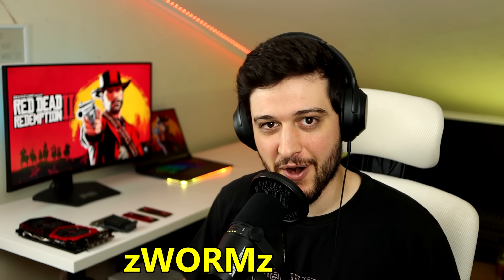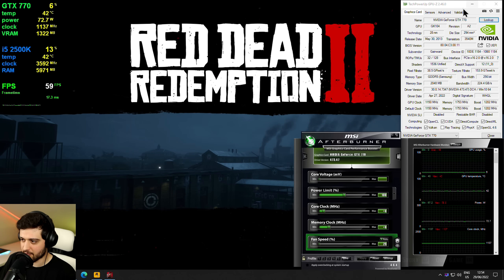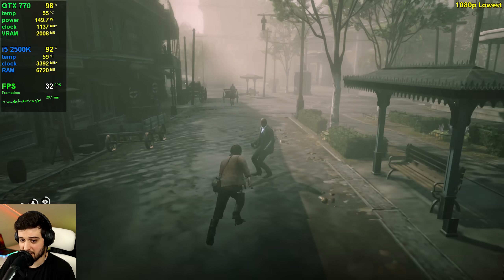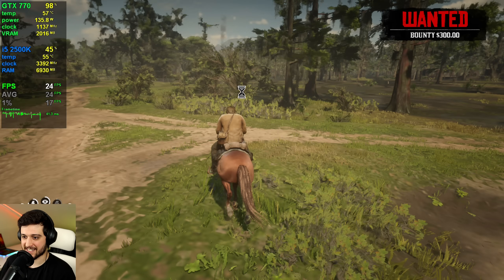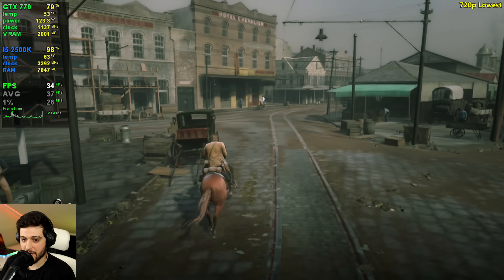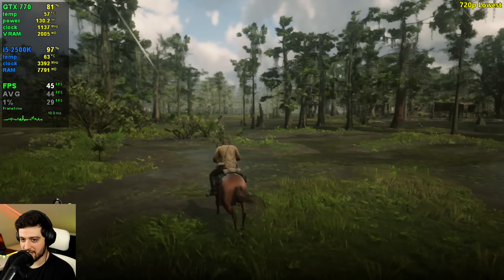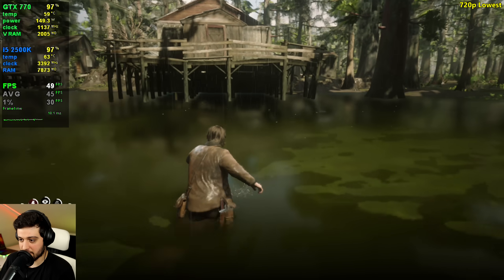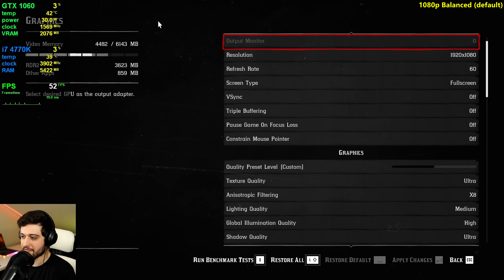Red Dead Redemption 2 on the Minimum and Recommended System Requirements!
Playing RDR2 with the minimum and recommended system requirements of the game! I tested the low settings for the min specs at 2 resolutions, and the balanced and xbox one x settings for the recommended specs.

⏱ Timestamps ⏱

Intro & Requirements - 0:00
Minimum Requirements - 0:48
1080p Lowest - 1:21
720p Lowest - 3:40
Recommended Requirements - 6:58
1080p Balanced - 7:20
1080p Xbox One X settings - 10:24

🔧 MINIMUM  SPECS 🔧

◾️ Nvidia GeForce GTX 770 2GB - Gainward Phantom
◾️ Motherboard - Gigabyte H61M-D2-B3
◾️ PSU - XFX TS 550W
◾️ Case - My room

🔧 RECOMMENDED  SPECS 🔧

◾️ Nvidia GeForce GTX 1060 6GB - MSI Gaming X
◾️ RAM - 12GB DDR3 1600MHz (4+8GB)
◾️ Motherboard - Asus Z87M G30AB
◾️ PSU - Seasonic 650W GC 80+ Gold
◾️ Case - NOX Hummer Zero Mini-ATX